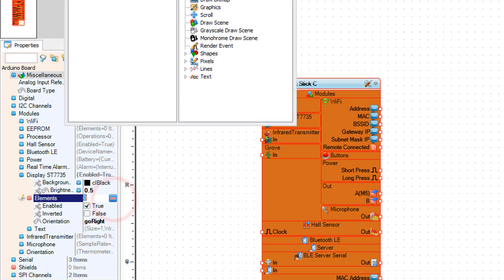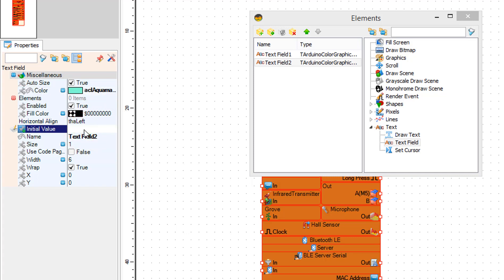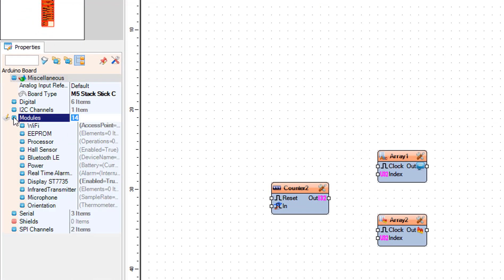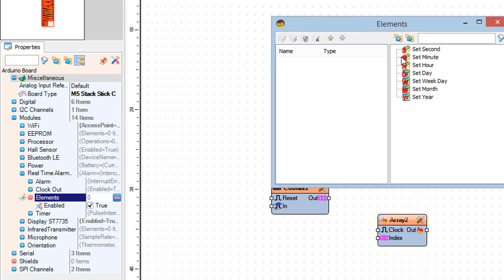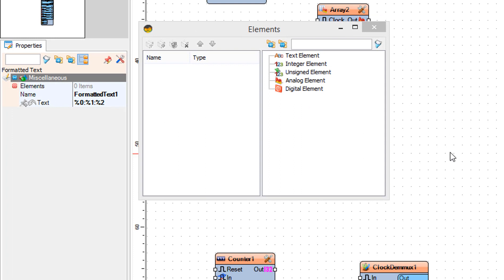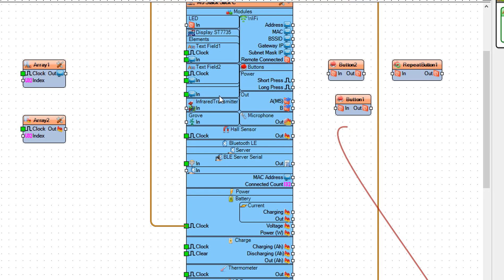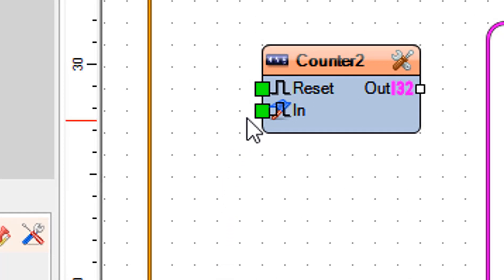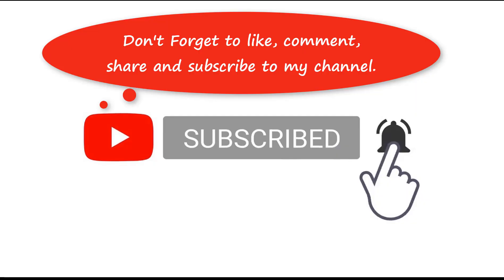M5StickC ESP32 Cool Looking watch with a Menu and Brightness Control -Arduino Tutorial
In this tutorial we will learn how to program ESP32 M5Stack StickC to make a watch with a menu where you are able to set Hours, Minutes, Seconds and the Display Brightness.